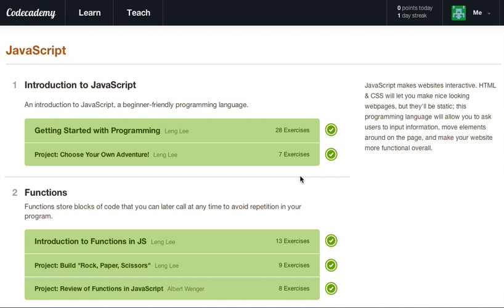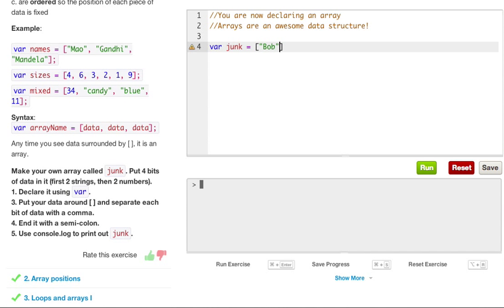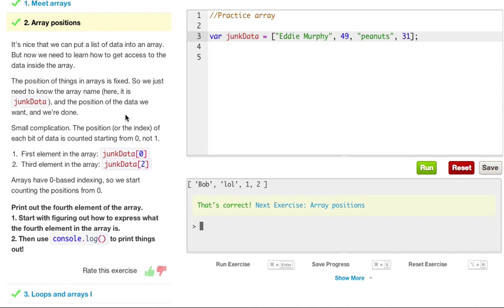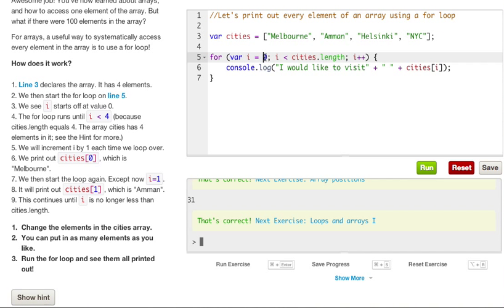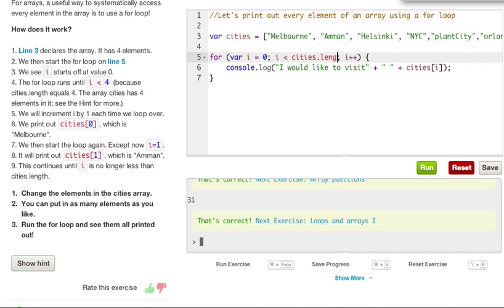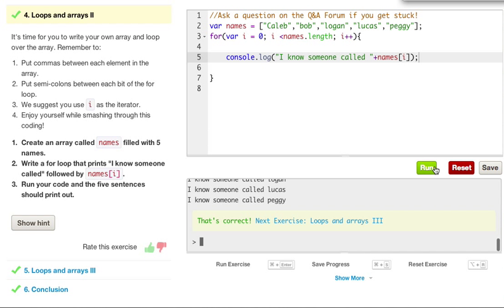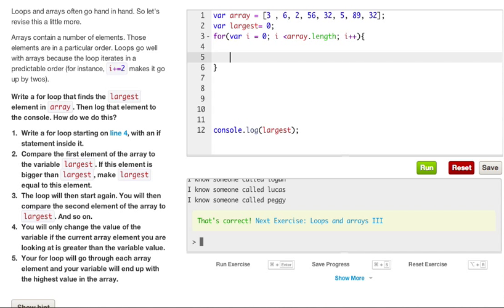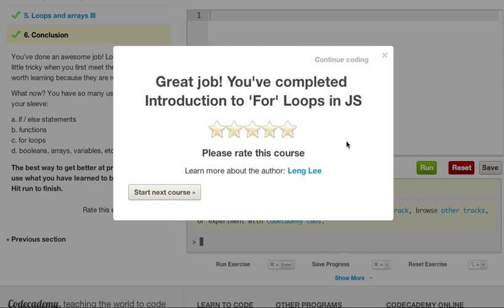Javascript Arrays and Loops: Codecademy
Whats up guys this is another Javascript tutorial on some arrays and loops! This  step by step walkthrough will help you understand everything you need to know when it comes to looping through an array!